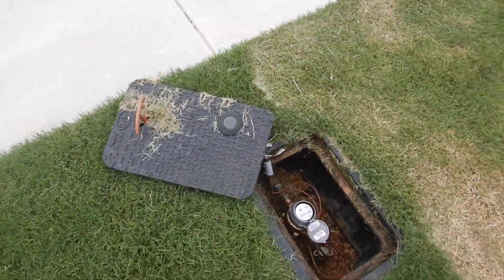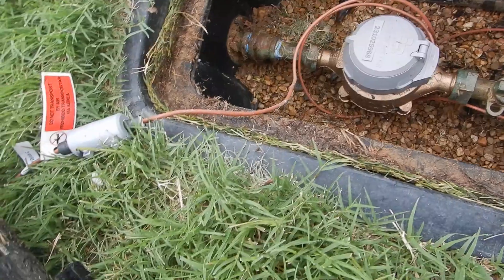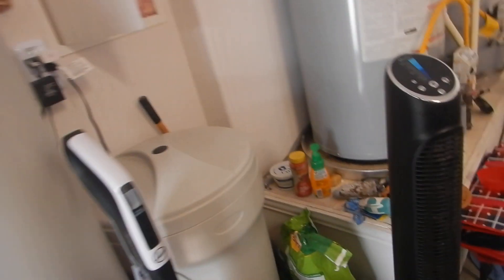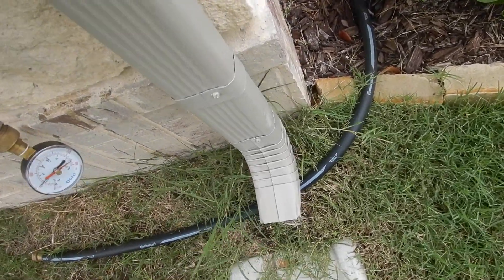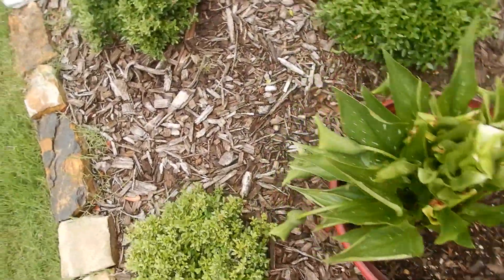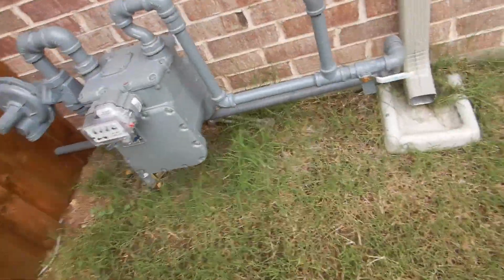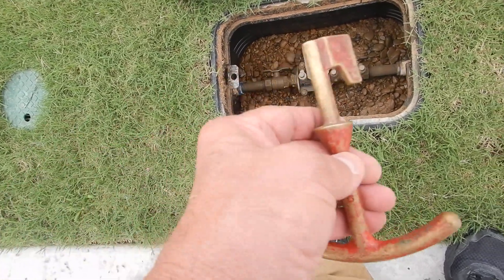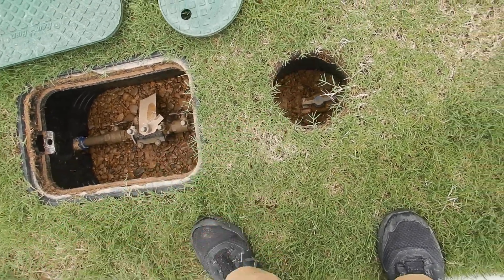4A. Water Meter & Pressure